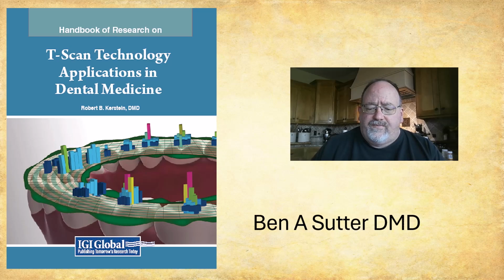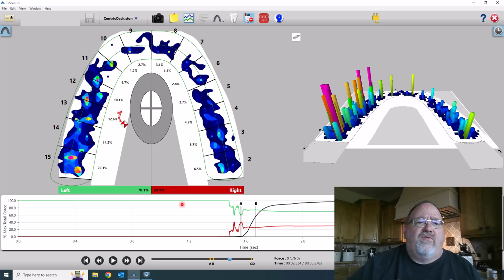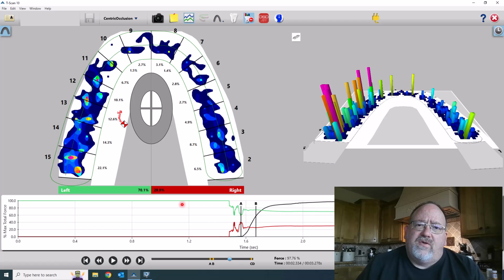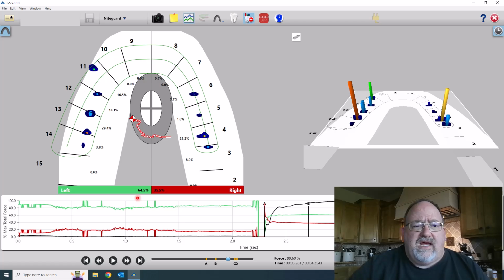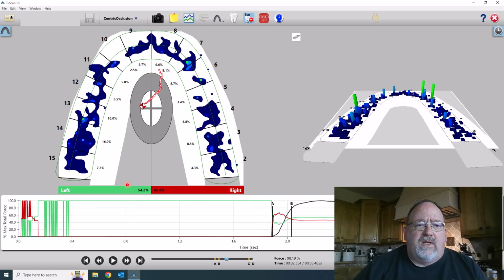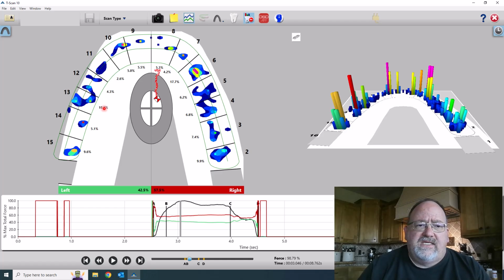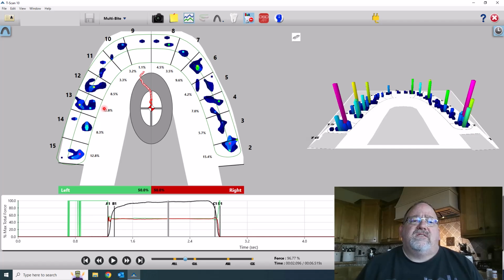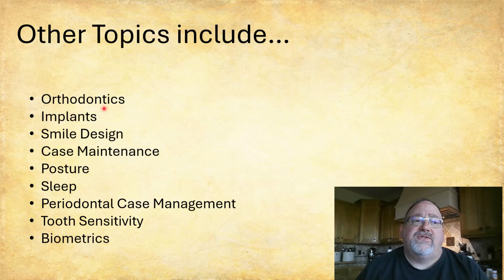"Handbook of Research on T-Scan Technology Applications and Dental Medicine” - Dr Sutter Intro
A quick Introduction  and sharing the kind of cases anyone can find in the book.  If you are a dentist interested in T-Scan or a T-Scan owner this is a must have text to guide you through case that vary in complexity from single unit restoration to full mouth rehabilitation, oro-facial pain, implants, periodontics, orthodontics, posture, and so much more.